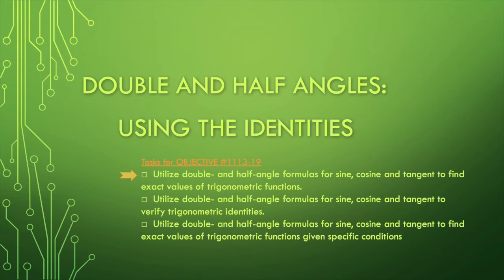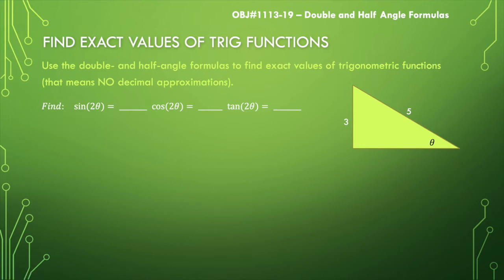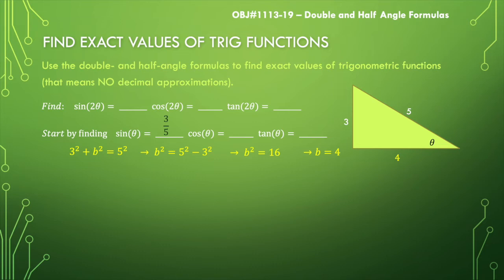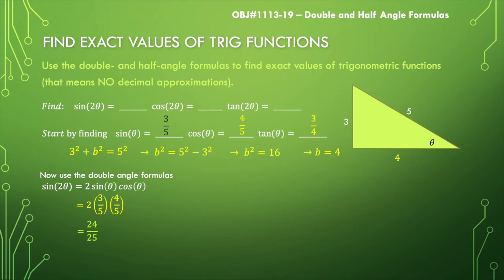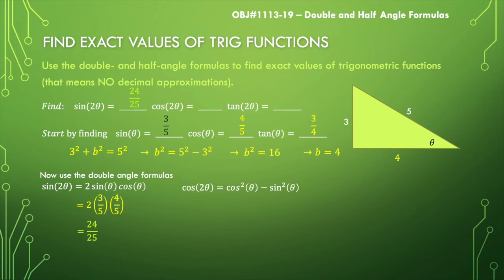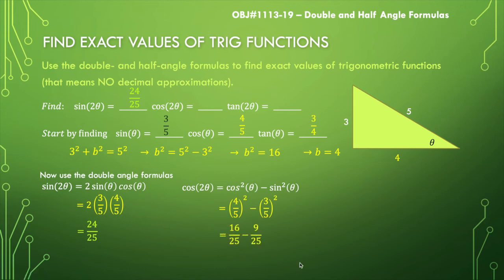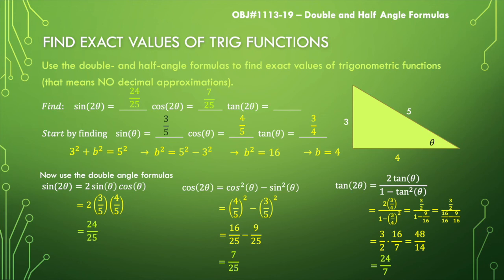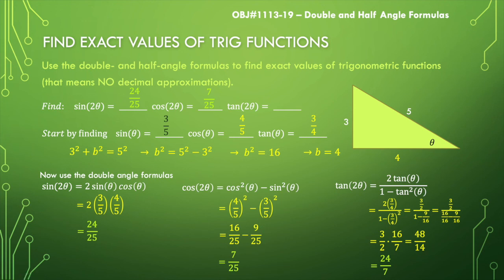Using Double-Angle Formulas to Find Exact values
Given a right triangle with an acute angle theta, find the trig functions of two(theta).  Let's walk through the process together. :)